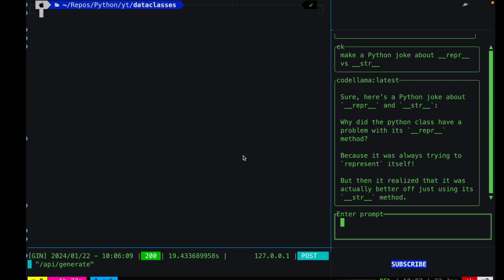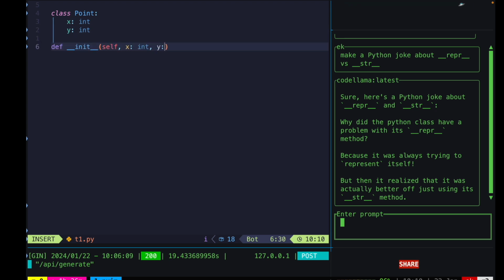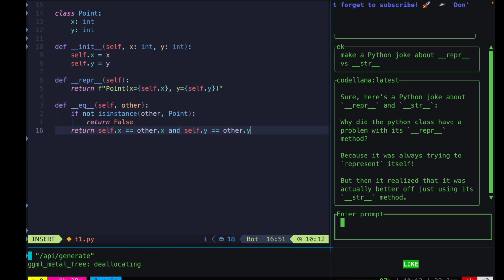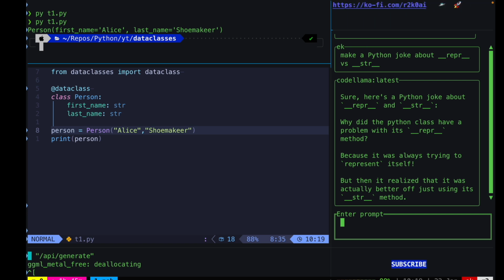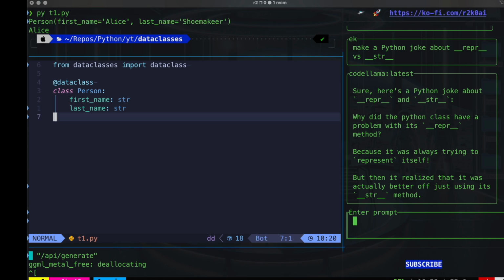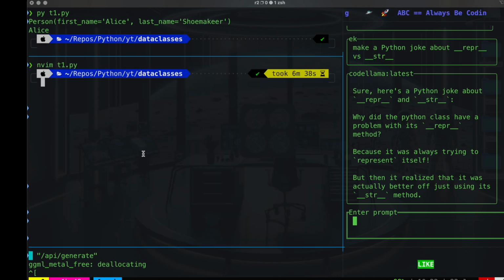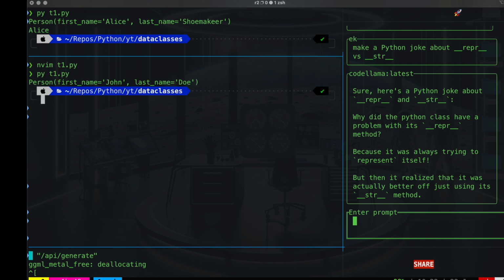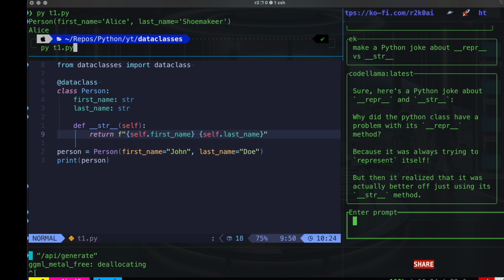Python101 __repr__ vs __str__